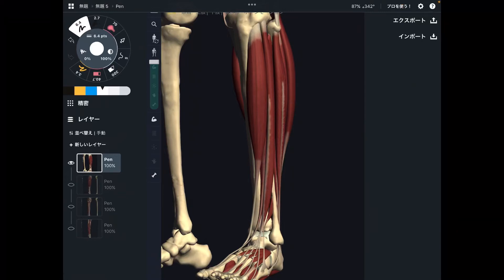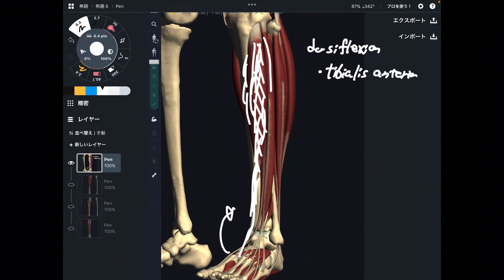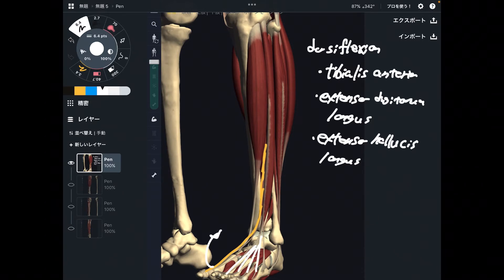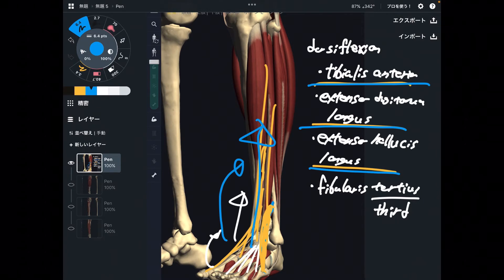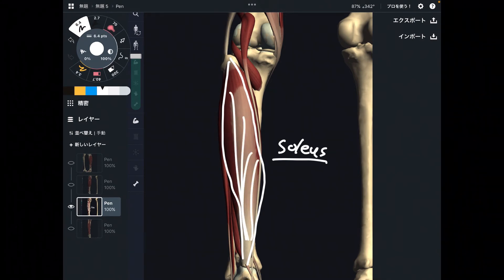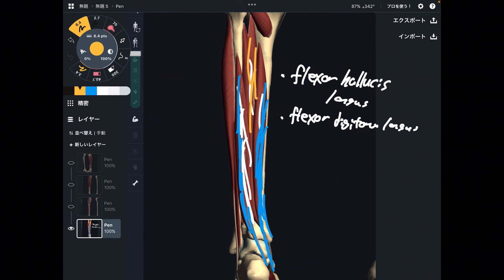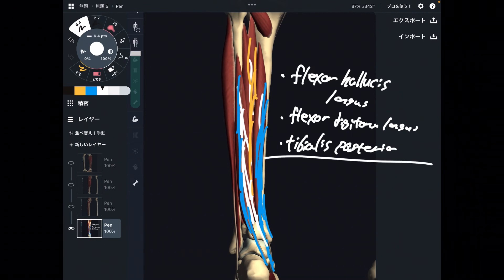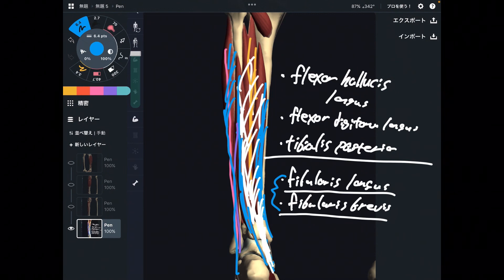Anatomy of plantar flexors and dorsiflexors